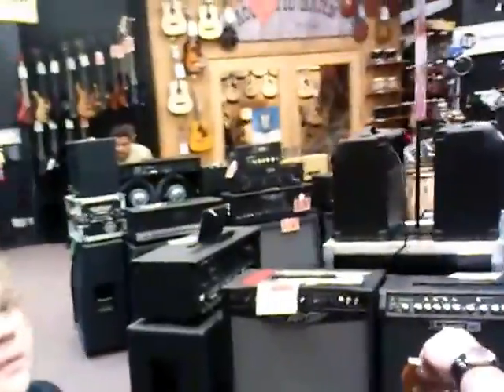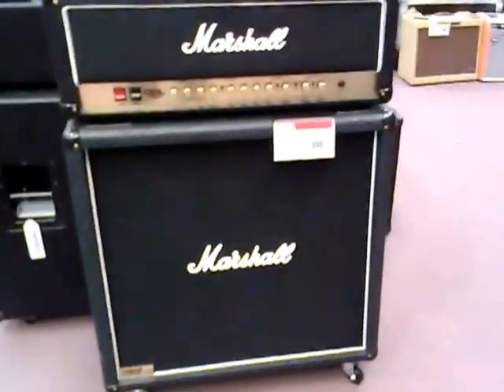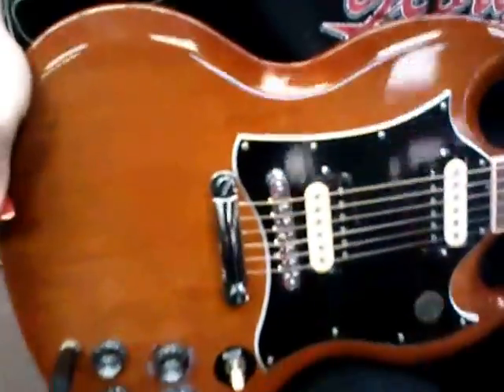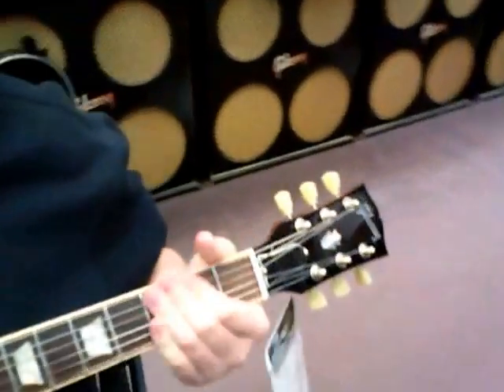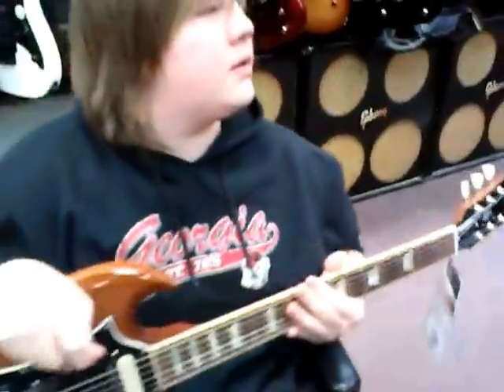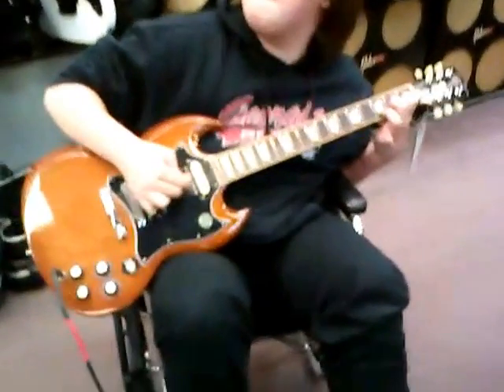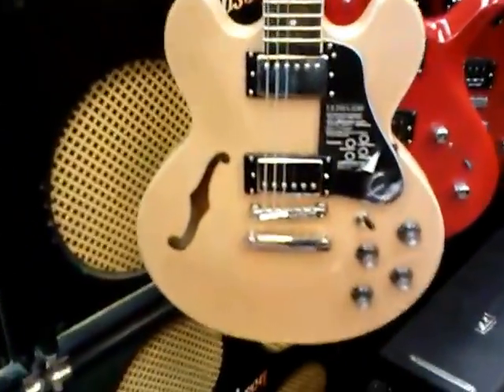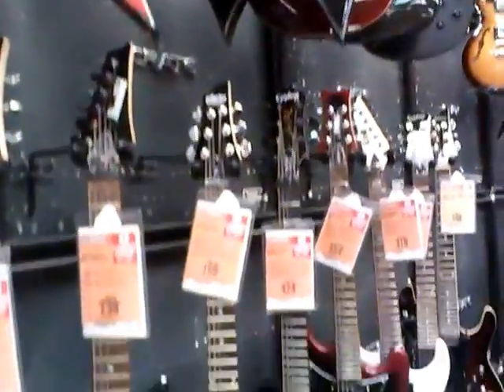GS300 GIBSON SERIES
IN THIS 1 IS MY NEPHEW PLAYING A GIBSON